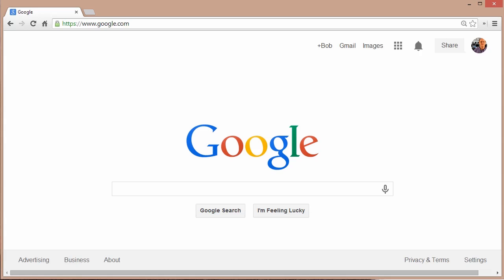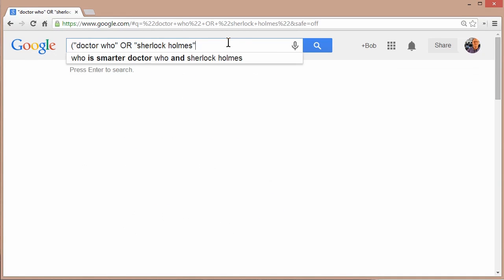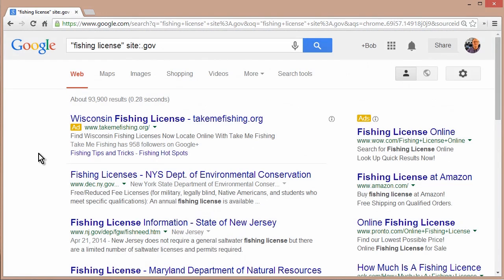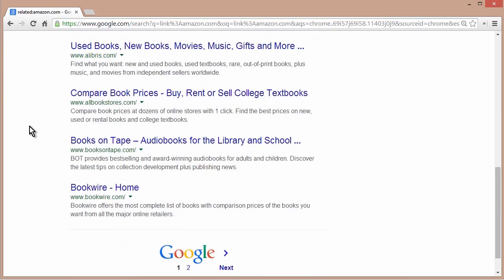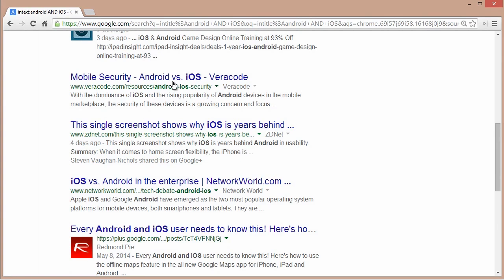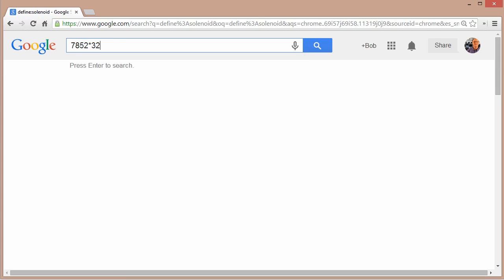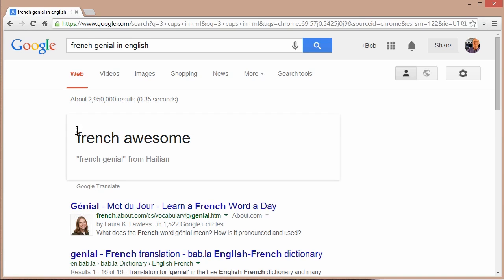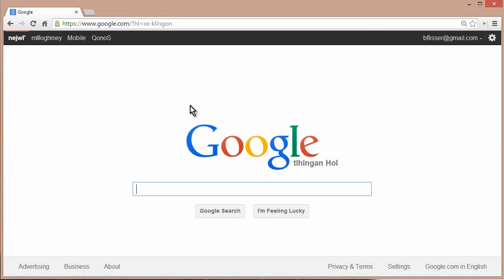Getting the Most out of Google Search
If you're looking for something simple, you'll almost always get the correct results the first try. For everything else, you need a bit more power. Here's everything you need to find those hard-to-find things with Google, Bing, and other search engines.

By Bob Flisser.